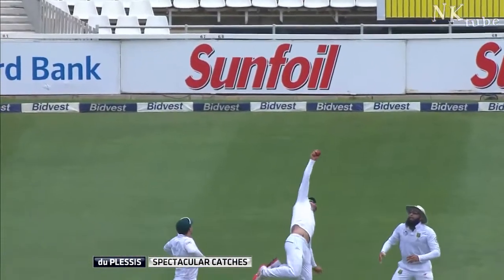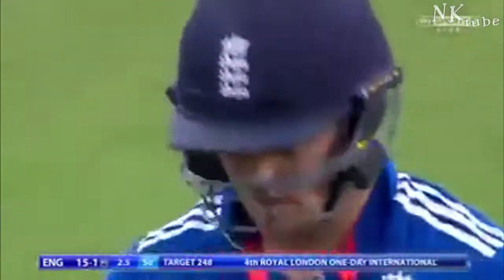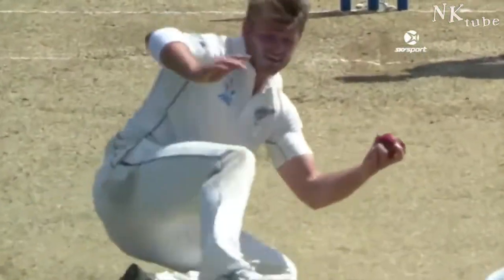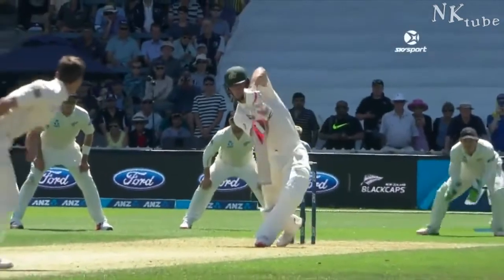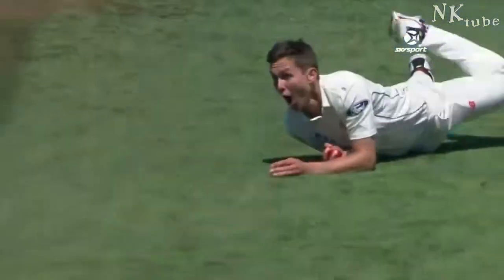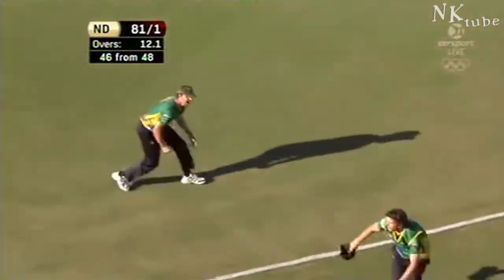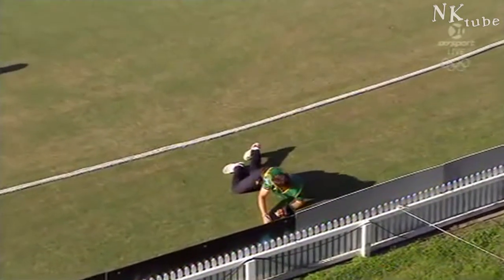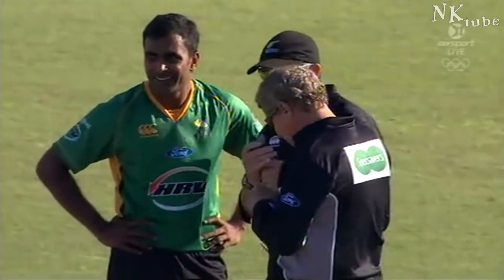Awesome Catches Compilation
Some of the amazing cricket catches compilation.